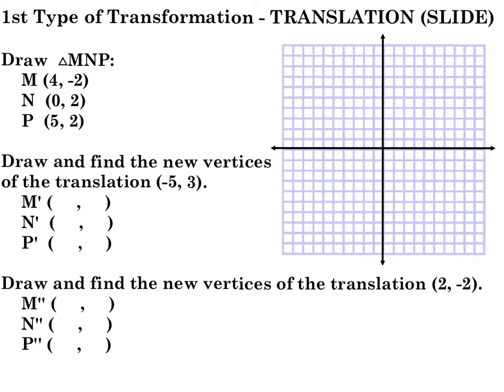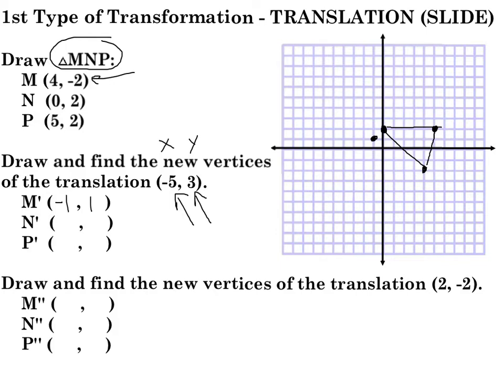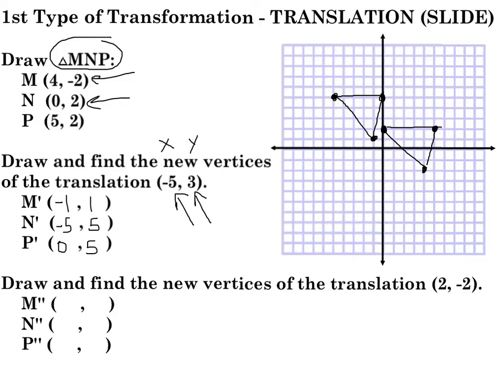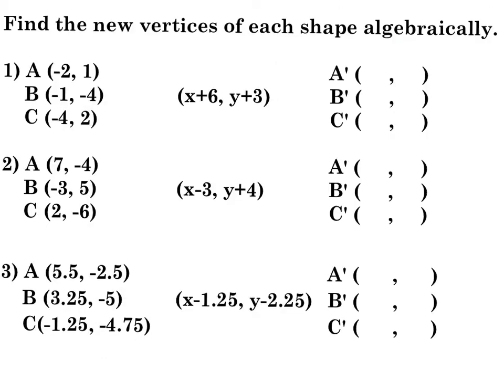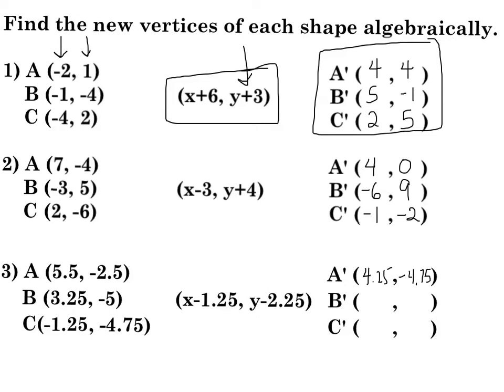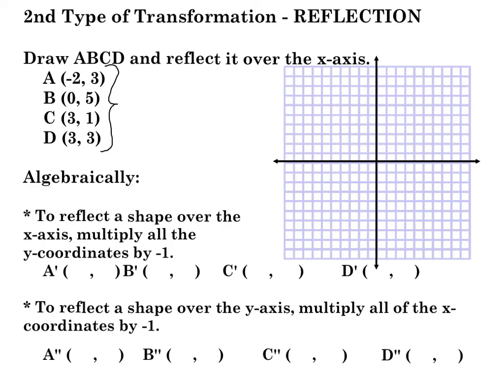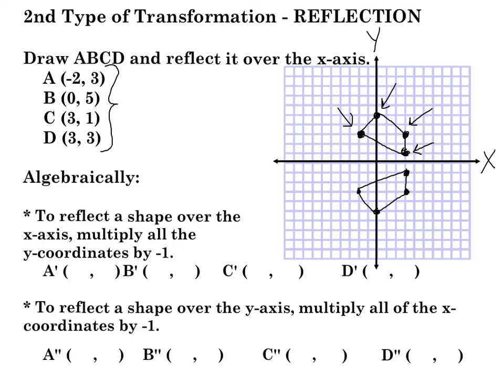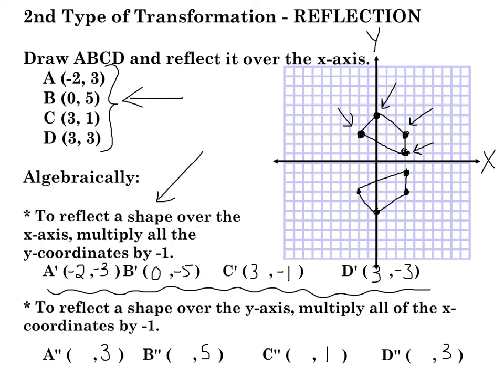10.3 Translations and Reflections